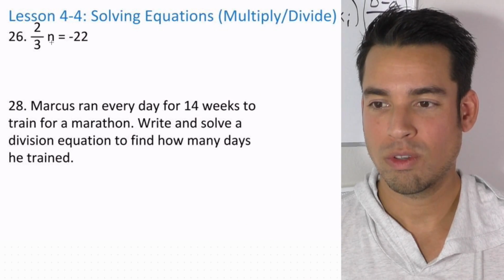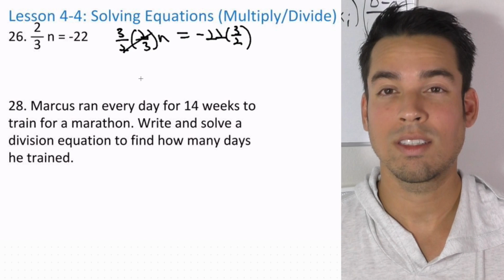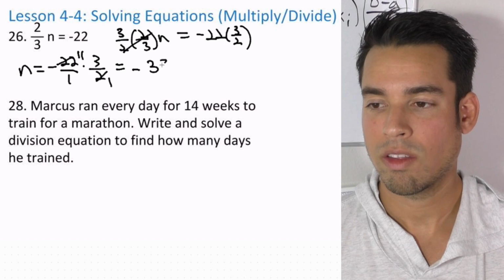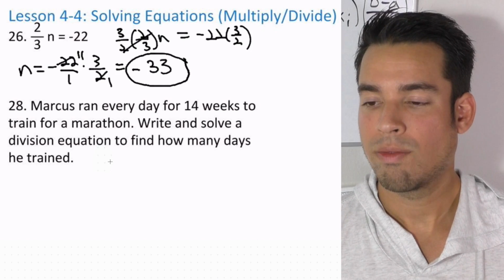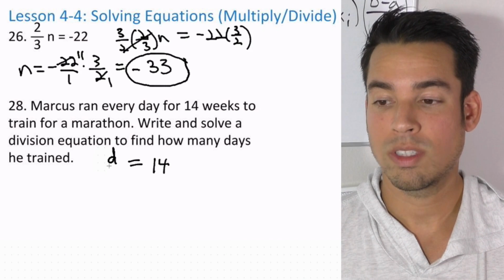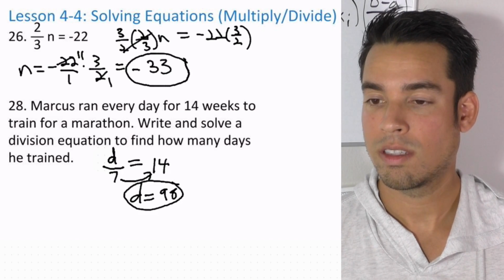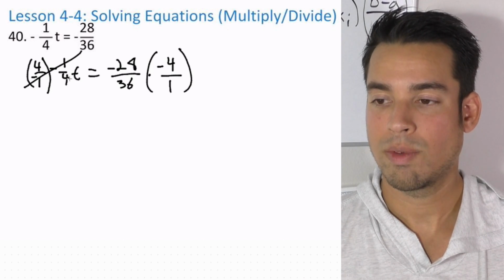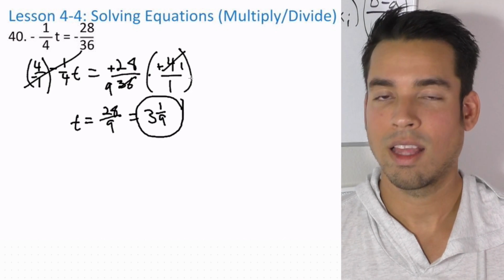Power Pre Algebra - Lesson 4.4 (Solving Equations: Multiply/Divide)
This video features walkthroughs from Lesson 4.4, Solving Equations (Multiply/Divide)